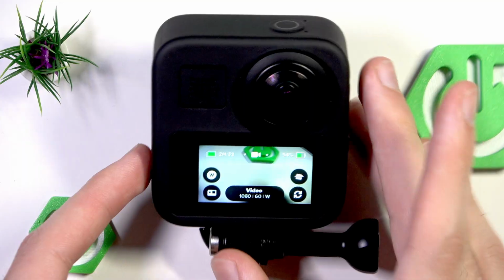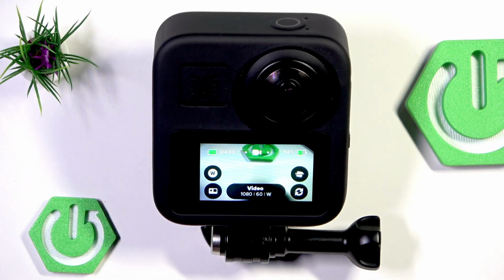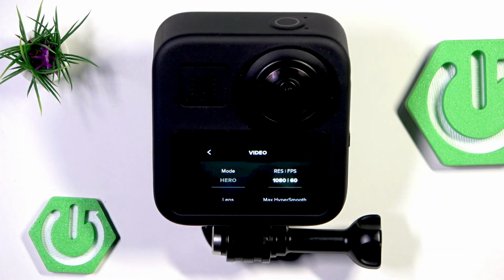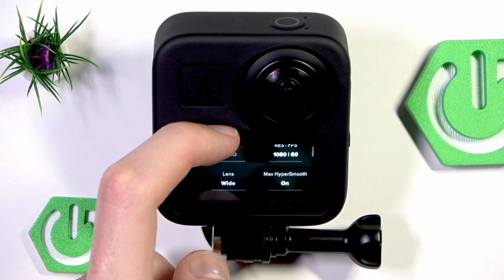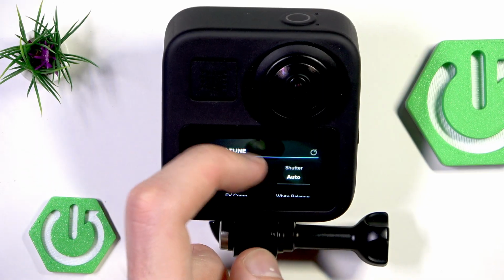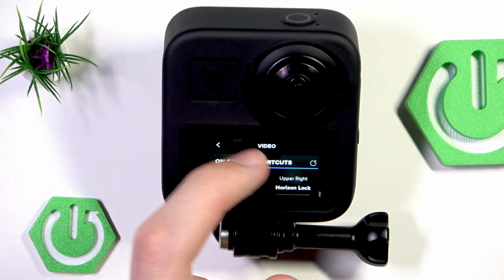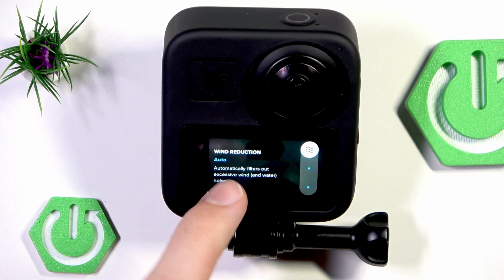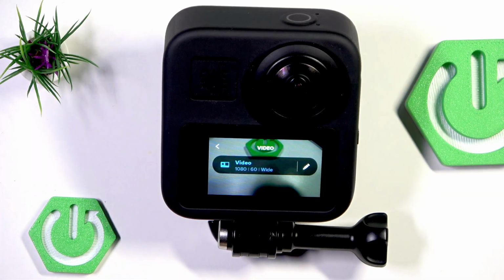GoPro MAX 360 – How to Change Video Settings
If you want to get the best results from your GoPro MAX 360, knowing how to change the video settings is essential. In this video, we show you step by step how to access and adjust video settings on the GoPro MAX 360, including changing video quality, lens options, HyperSmooth, horizon lock, and advanced ProTune features like shutter speed, bitrate, white balance, and ISO. Whether you’re looking to improve your footage, customize your camera for different environments, or unlock more creative control, this guide will help you make the most of your GoPro MAX 360’s video capabilities.

How to change video settings on GoPro MAX 360?
How to adjust video quality and lens on GoPro MAX 360?
Where are the ProTune video settings on GoPro MAX 360?

0:00 Introduction
0:06 Entering Video Mode
0:15 Accessing Video Settings Menu
0:25 Adjusting Video Quality and Lens
0:35 Exploring HyperSmooth, Horizon Lock, and Clips
0:45 Using ProTune: Shutter, Bitrate, White Balance, ISO
1:05 Saving and Exiting Settings